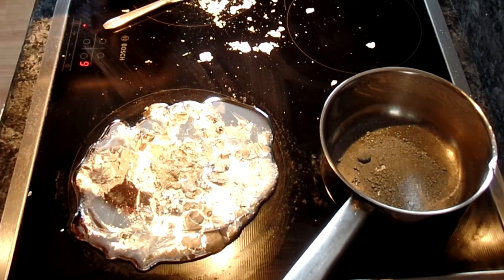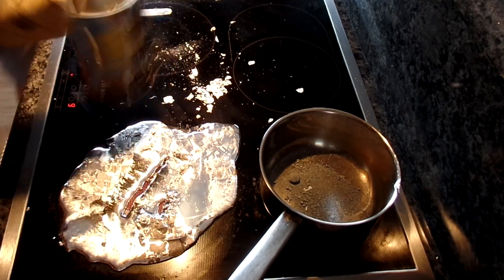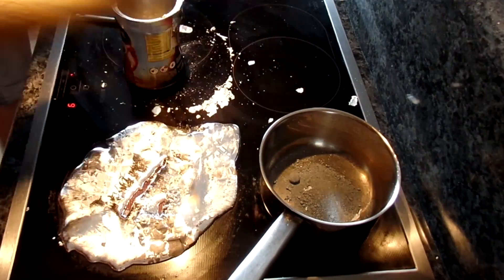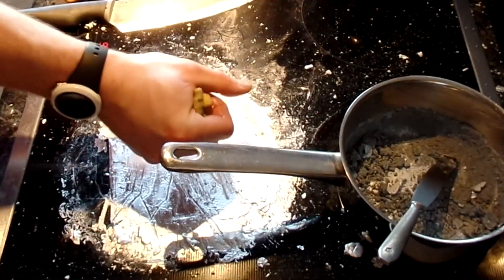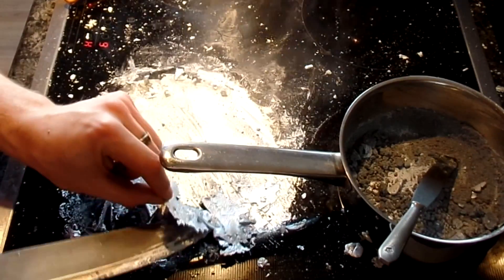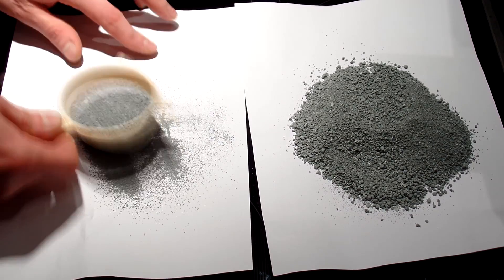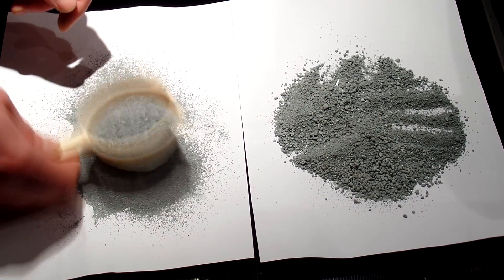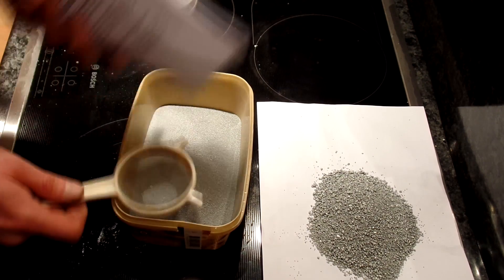How to make zinc powder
Welcome to kitchen metallurgy! :D
If you want to do this yourself – be aware – you may ruin something like I ruined my stove!
This time I will show you how to make zinc powder from a large ingot.
I was just experimenting, so I don’t have footage from the beginning, but you will get the idea!
What you can see here is not really thought true, I was learning in the process. If I would be doing this the second time, I would do it differently!

My trusty spokesperson had some problem with completing sentences, sorry about that!

- If you liked this video you can support me for making more awesome videos! Thanks!